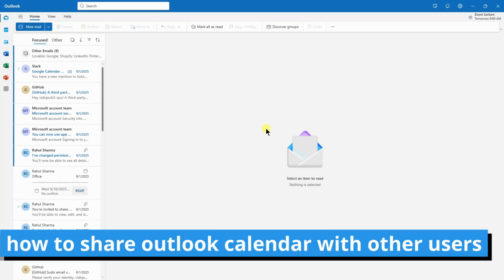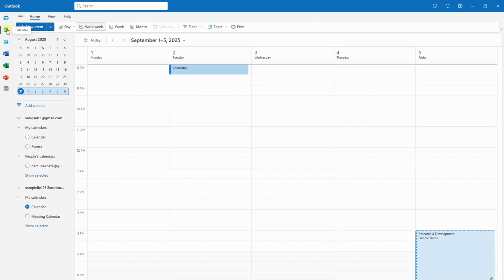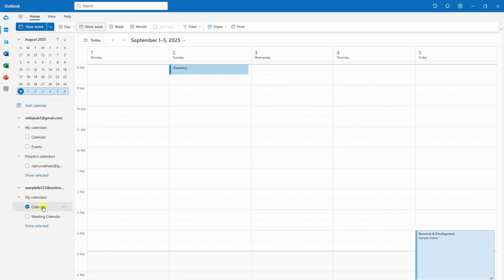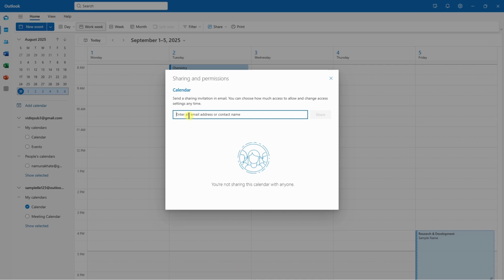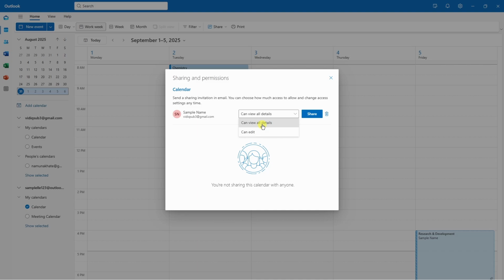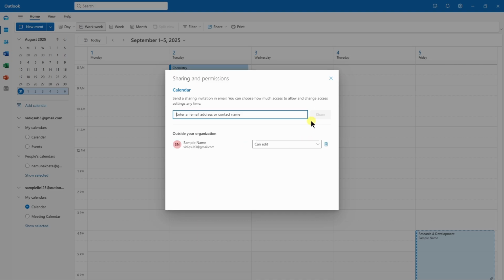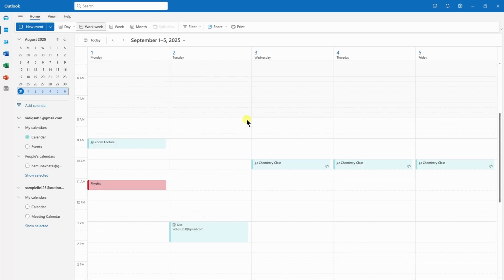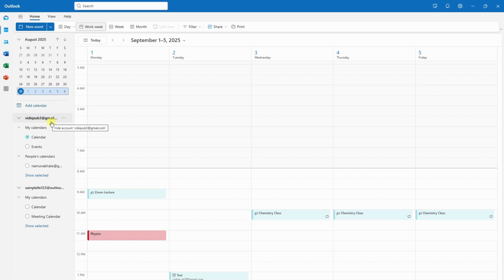How to Share Outlook Calendar With Other Users (Full Guide)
In this video, I show you how to share outlook calendar with other users. Did this video help? Thanks!